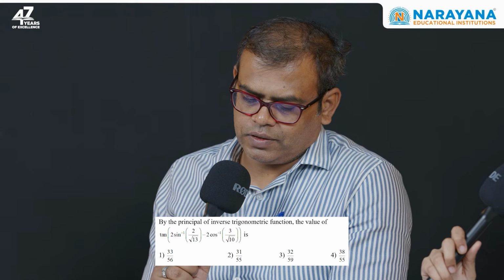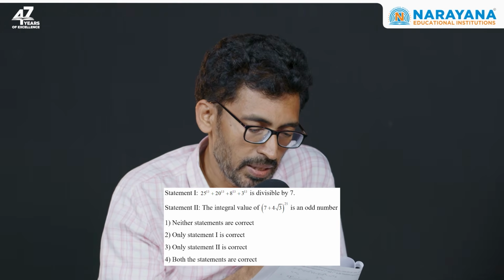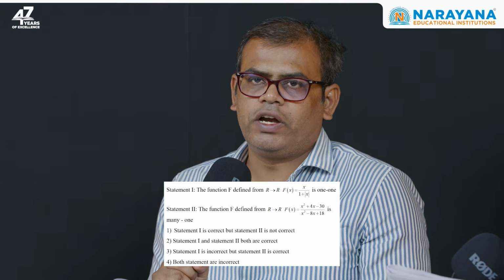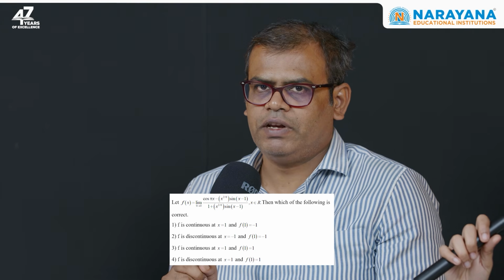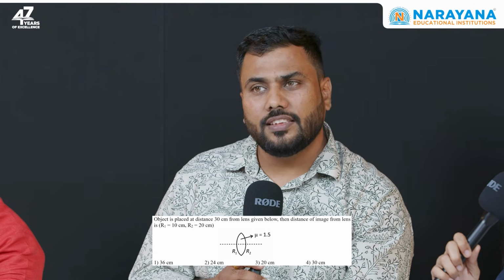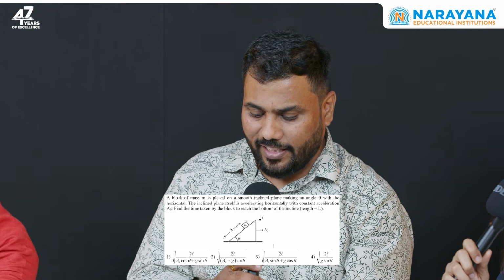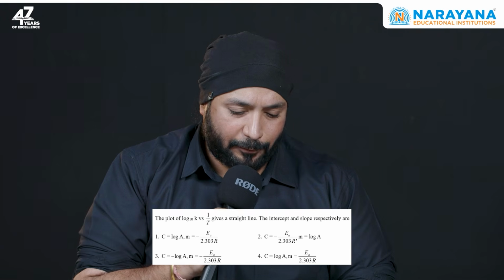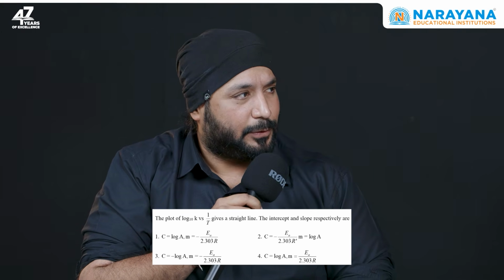JEE Main 2026 Session 1 | Jan 28 Shift 2 Question-wise Solutions & Analysis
Watch question-wise solutions and in-depth analysis of JEE Main 2026 Session 1 – 28th January, Shift 2, explained step by step by Narayana’s expert faculty.

This video focuses on accurate problem-solving methods, conceptual clarity, and time-saving techniques across Physics, Chemistry, and Mathematics to help JEE aspirants understand the paper better and improve performance.